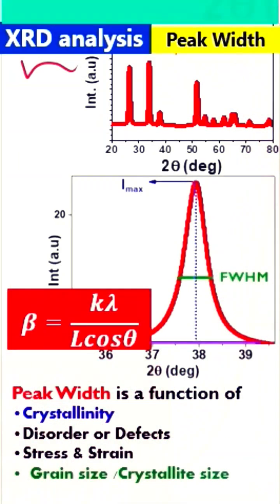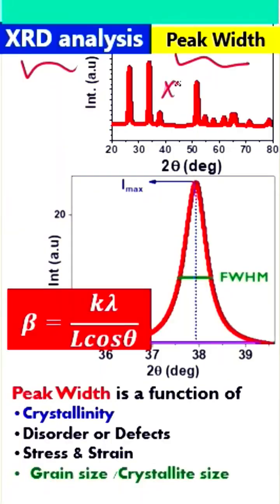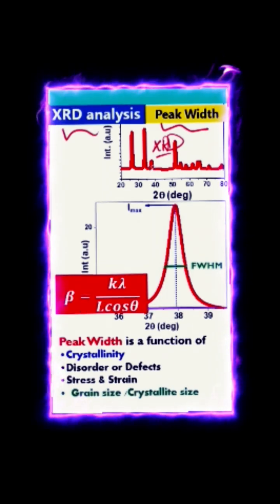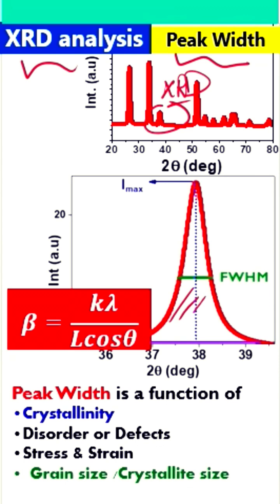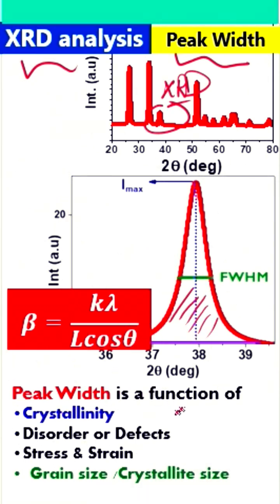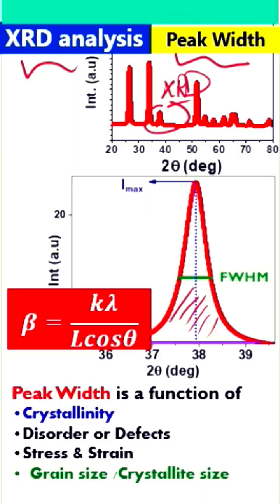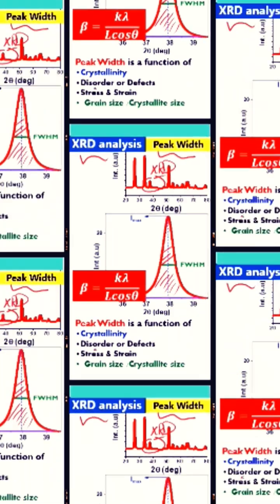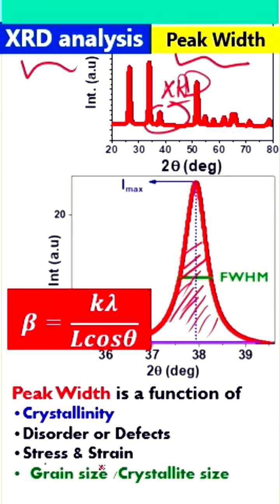Why XRD graph have Peak width: Why XRD peaks Shows Broadening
Peak width in XRD analysis /plot /graph:  The role of peak width in X-rays diffraction analysis.

Generally, when we have XRD spectrum, i.e., Peak Shape in XRD analysis: The three parameters that reveal significant information about the nature of the crystalline materials:

~ Peak position -     The x-axis value in the XRD spectrum
~ Peak Intensities -  The y-axis value in the XRD spectrum
~ Peak widths -        The broadening of the peaks in the XRD spectrum

Here, I will only discuss the *Peak width* in detail

Peak width is a function of the following main parameters:

1. *Crystallinity* - it defines the degree to which a material exhibits a crystalline structure, i.e., its atoms or molecules are arranged in a repeating, long-range ordered pattern throughout the material High crystallinity in the materials resulted in lower peak widths, and poor crystallinity leads to broadening the peak width!

2.   *Defects or Disorder*- Defects or Disorder within the crystal lattice can produce  broadening in the XRD peaks owing to the fact that scattering centers within the structure are randomly distributed, leading to a distribution of interatomic distances. Whereas the crystalline materials free of defects or disorder resulted in lower peak widths.

3. *Stress & Strain* - Microstrain in the crystal lattice can cause broadening in the XRD peak. Due to the microstrains, the interatomic distances within the crystal changes, increasing or decreasing, depends on the nature of stress (tensile or compression) exist in the material.

4. *Crystallite size* -  The larger the crystallite size, the smaller the peak width. Conversely, smaller crystallite sizes increase the peak width in the XRD spectrum. This can be confirmed from the Scherrer's equation.

The crystallite size can be calculated from Scherrer's equation

                                  β = kλ/Lcosθ

Where k is Scheerer’s constant value 0.9 for spherical crystal, λ is x-rays wavelength, θ is the diffraction angle, β is full width at half maximum (FWHM) intensity (measured in radian) and L is the crystallite size.

Finally, if we can synthesize an ideal sample without any imperfection/defects and use a perfect diffractometer (XRD machine), the XRD peaks would be extremely sharp.

 However, it is not possible in the real world, and powder XRD displays peaks with varying widths that are measured in hundredths of degrees.